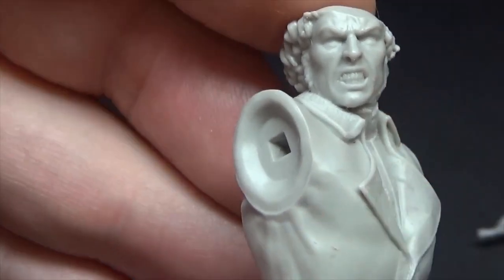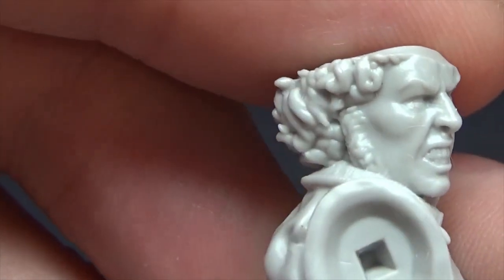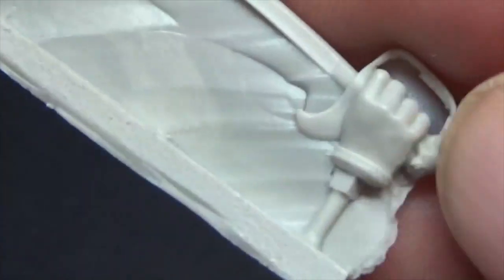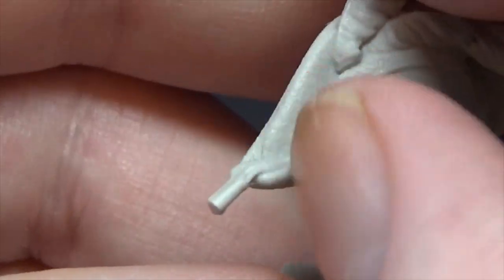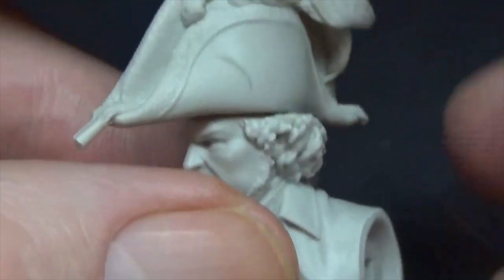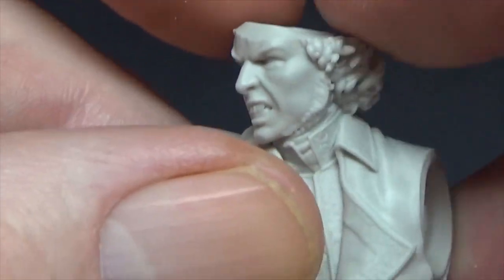Mini Bust Of General Murat Battle Of Aubkir 1801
Hi all,
i wanted to unbox this mini bust before i make a start thanks for looking .
Regards Gav.